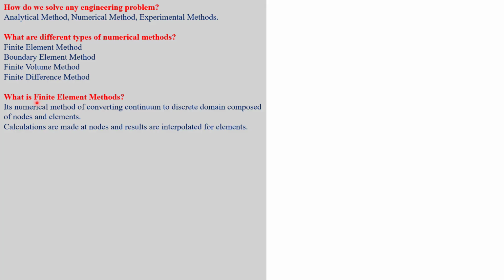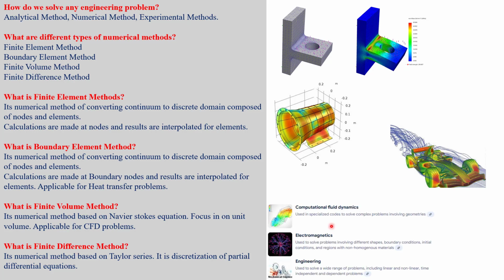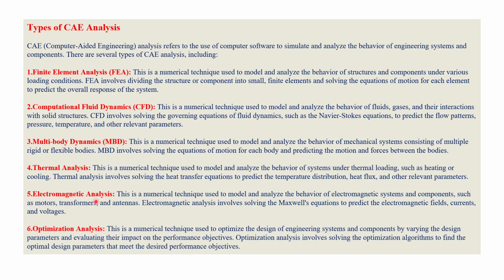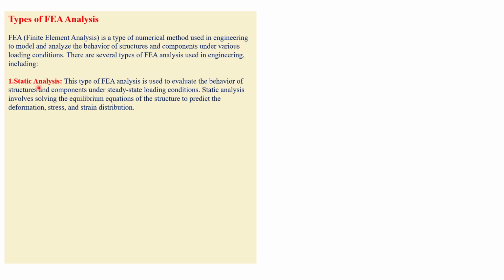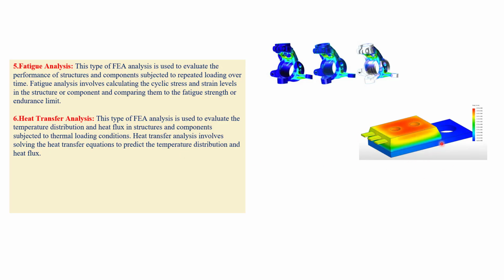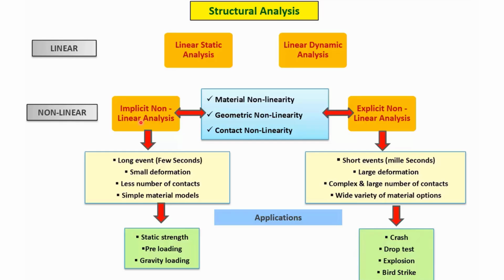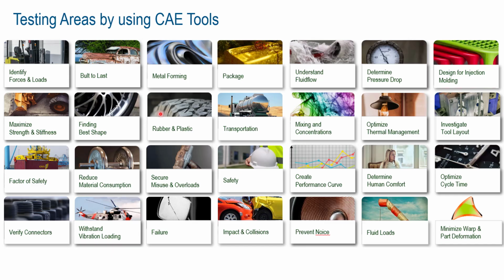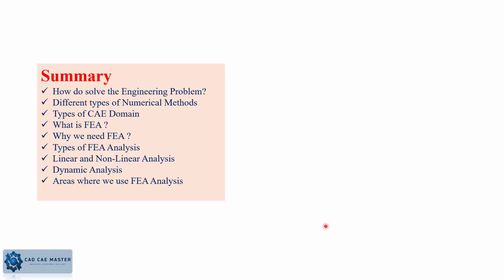0.0.7 Intro to FEA/FEM | Types of CAE Analysis | Numerical Methods - Part 04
FEA (Finite Element Analysis) is a type of numerical method used in engineering to model and analyze the behavior of structures and components under various loading conditions. There are several types of FEA analysis used in engineering, including:

Static Analysis: This type of FEA analysis is used to evaluate the behavior of structures and components under steady-state loading conditions. Static analysis involves solving the equilibrium equations of the structure to predict the deformation, stress, and strain distribution.

Dynamic Analysis: This type of FEA analysis is used to evaluate the behavior of structures and components under time-varying loading conditions, such as impact or vibration. Dynamic analysis involves solving the equations of motion of the structure to predict the dynamic response, such as the natural frequencies, mode shapes, and damping ratios.

Modal Analysis: This type of FEA analysis is used to determine the natural frequencies and mode shapes of structures and components. Modal analysis involves solving the eigenvalue problem of the structure to predict the natural frequencies and mode shapes.

Buckling Analysis: This type of FEA analysis is used to evaluate the stability of structures and components under compressive loading conditions. Buckling analysis involves solving the buckling equations of the structure to predict the critical load for buckling.

This video provides explanation for the FEA for the benefit of the beginner. It contains the following content:
AGENDA
1) How do solve the Engineering Problem?
2) Different types of Numerical Methods
3) Types of CAE Domain
4) What is FEA ?
5) Why we need FEA ?
6) Types of FEA Analysis
7) Linear and Non-Linear Analysis
8) Dynamic Analysis
9) Areas where we use FEA Analysis

Tutorial Description

Timecodes
00:00 - Intro | CAE Course for Beginners | FEA/FEM Course for Beginners | CAE Interview Questions
00:30 - Agenda
02:00 - How do solve the Engineering Problem? Types of Numerical Methods, Finite Element Methods | Boundary Element Methods | Finite Difference Methods | Finite Volume Method
08:30 - Different Types of CAE Domains | Finite Element Analysis | Computational Fluid Dynamics | Multibody Dynamics | Thermal Analysis | Electromagnetic Analysis | optimization Analysis
14:00 - Types of FEA Analysis | Static Analysis | Dynamic Analysis | Modal Analysis | Buckling Analysis | Fatigue Analysis | Heat transfer Analysis | Non Linear Analysis
22:00 - Linear and Non Linear Dynamic Analysis
26:40 - Implicit and Explicit Analysis
29:00 - Areas where we use the CAE FEA FEM
30:30 - FEA in Automotives | BIW, Trims, Casting, Forgings and Sheet Metals
34:00 -  Summary
34:50 - Outro